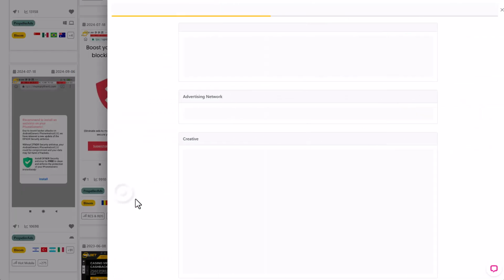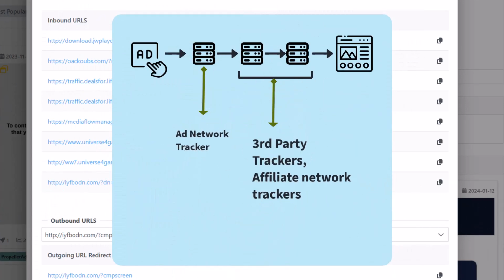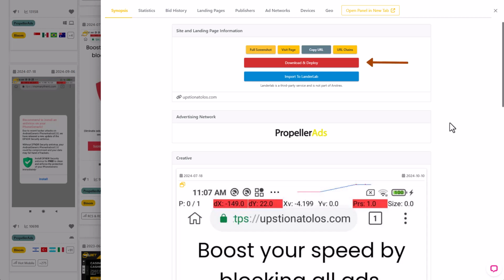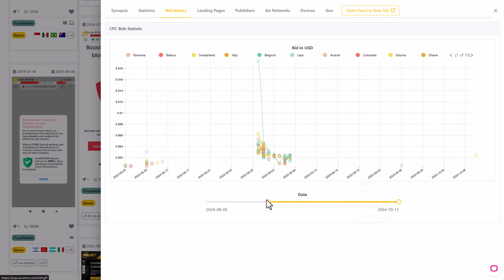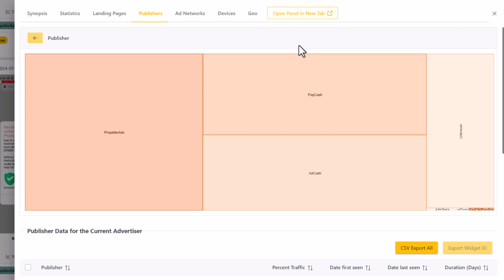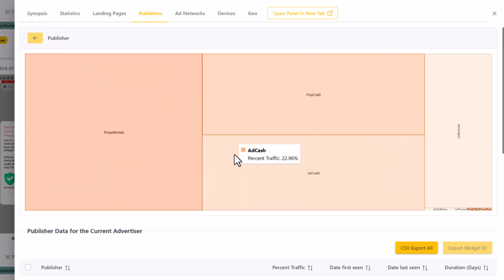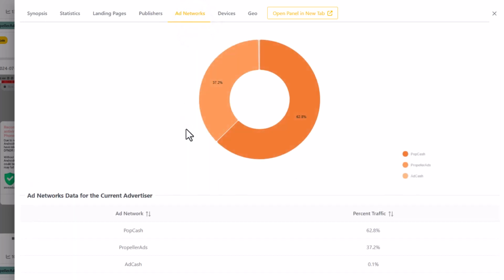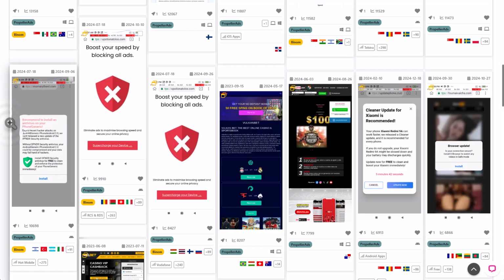Anstrex Pop Ads Spy Tool Tutorial: Campaign Insights and Analytics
This tutorial video demonstrates how you can spy on your competitors' ads and get a complete picture of the entire ad campaign from a single ad. The topics covered in this video are:

► Understanding daily activity of any ad
► Extracting URL of the landing page associated with an ad
► Obtaining a complete list of all the publisher sites (including widget ids) and find which publishers are working for any given advertiser
► Determine the ad networks used by the campaign
► Finding the target countries of any campaign
► Discovering the devices targeted by a given campaign